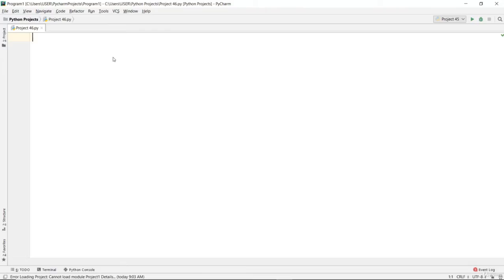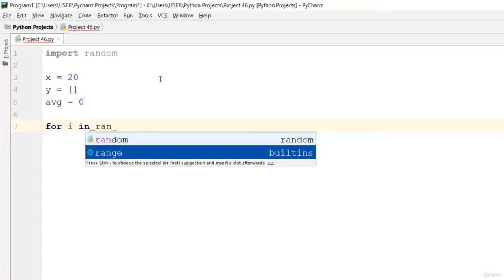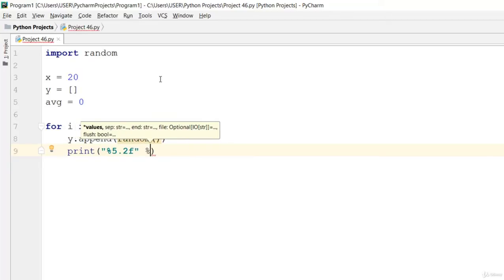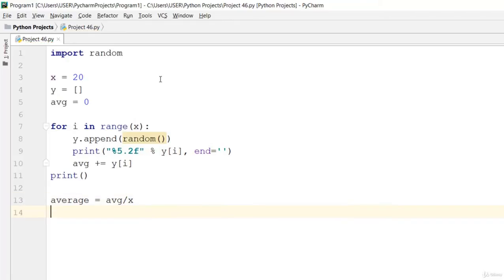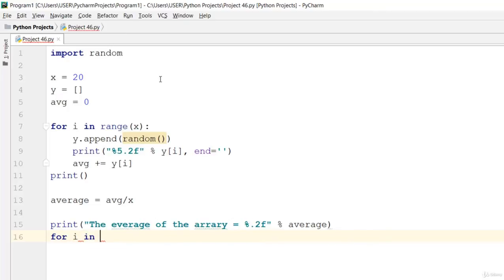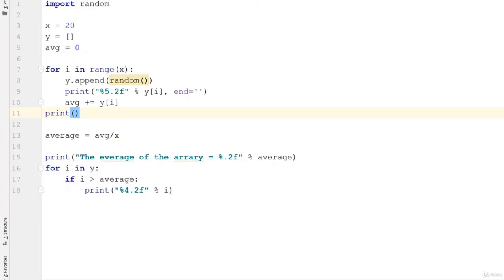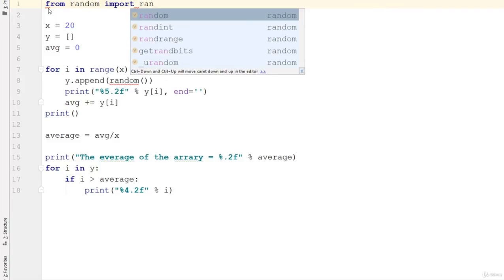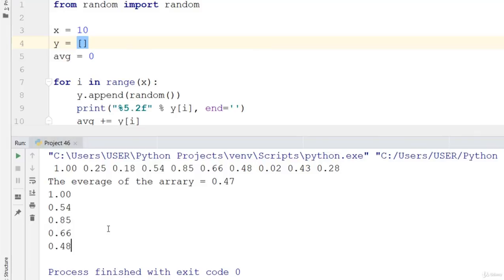50 Practice 46 How to get numbers greater than the average of an Array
50  Practice 46  How to get numbers greater than the average of an Array
Learn Course,
Programming